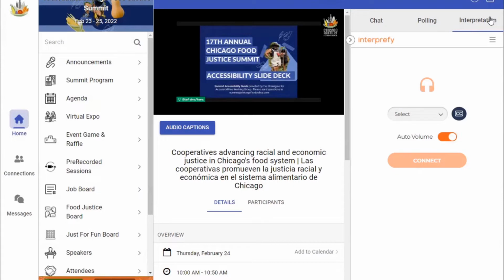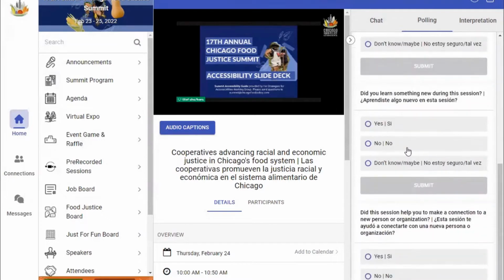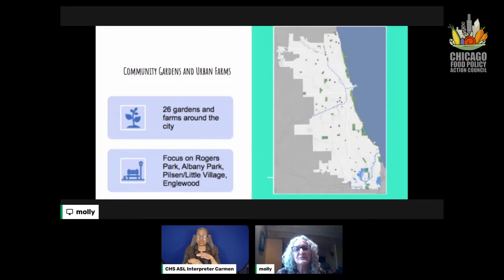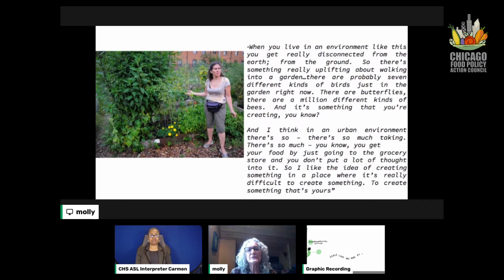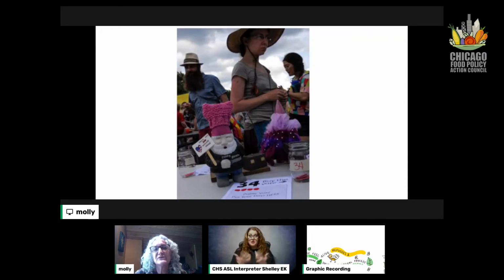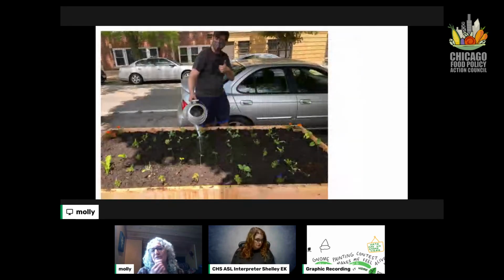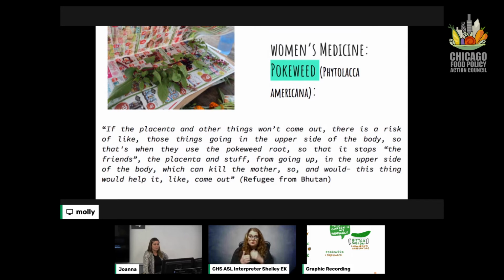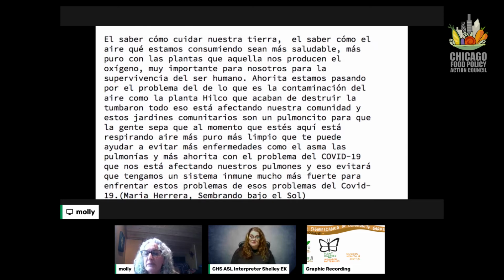Cultivating Wellbeing The Cultural and Ecological Significance of Community Gardening in Chicago Cu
This session was presented during the Chicago Food Justice Summit, held virtually between February 23-25, 2022. The theme was Collective Care, highlighting stories of the revolutionary acts of care and kindness that took place in our communities.
As a result of the COVID-19 pandemic we are experiencing the largest resurgence of community gardening since the Victory Gardens of World War II. While seed catalogues are running out of seeds and gardening store shelves have been emptied, more and more individuals are turning to gardens to build resilience, self-reliance and community connections. This panel will share data collected from the Cultivating Wellbeing Research Project, headed by UIC anthropologists and public health practitioners exploring the various benefits of urban gardening to human and environmental health and well-being. Our data includes over 100 interviews with gardeners, urban farmers and garden activists and long-term participant observation and involvement with gardens on the North, West and South sides of the city. We will discuss what inspires urban dwellers to participate in community gardening, how those reasons may vary by neighborhood, and what benefits they derive. In this presentation, we will focus on the idea of placemaking—to explore how certain plants and gardening practices connect immigrants and refugees to new environments. We will also discuss how research can, and should, include ways to advocate for urban planning and policy that is sensitive to community and environmental health in low and moderate income urban communities.